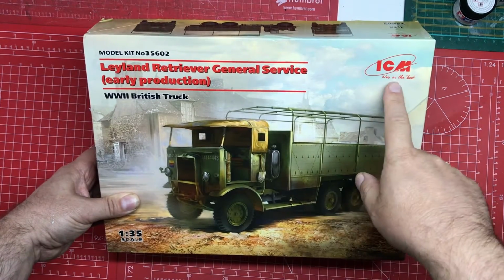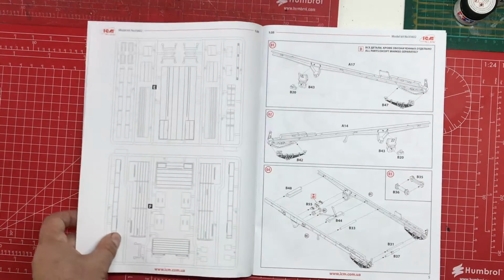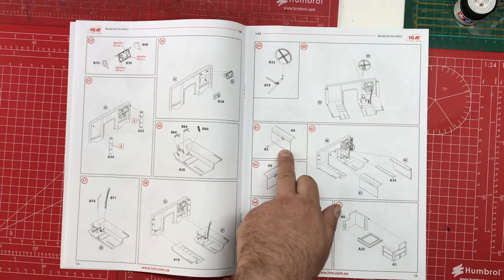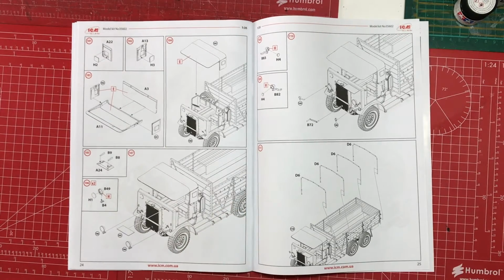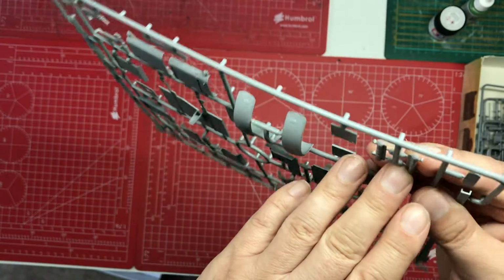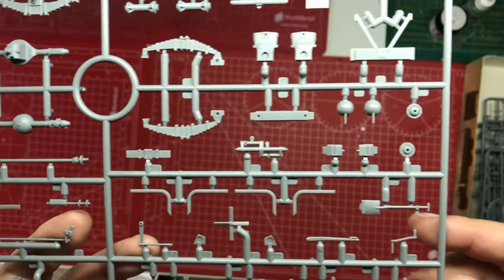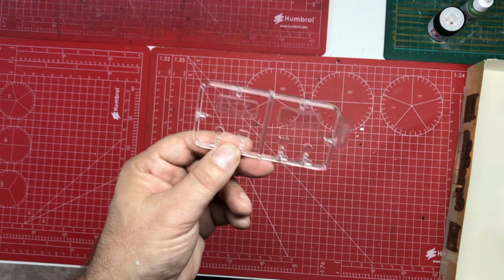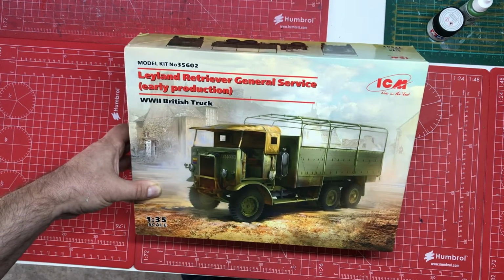First impressions, ICM, 1/35 Leyland Retriever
we take a look at wahats in the box